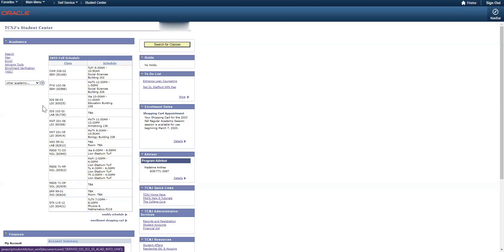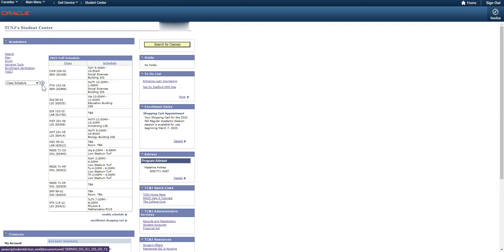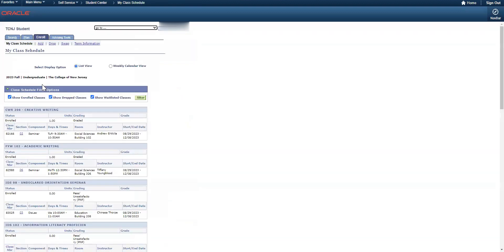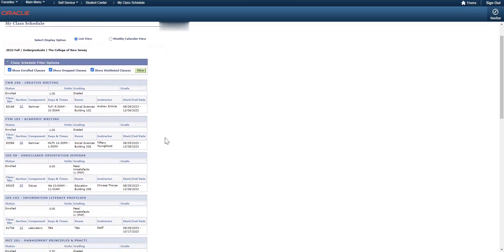How to View Class Info in PAWS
This quick video shows you how to view class details in PAWS (such as day, time, and class information)